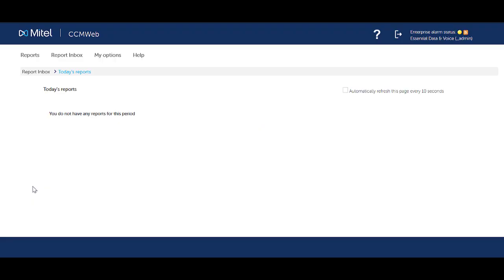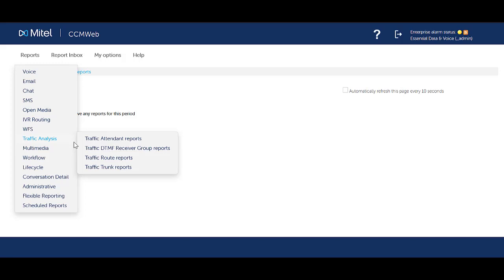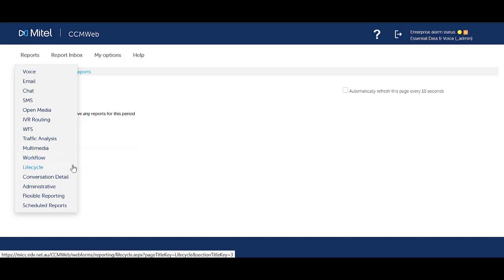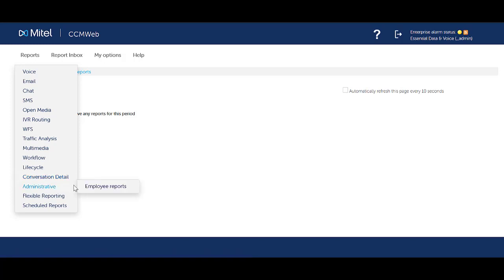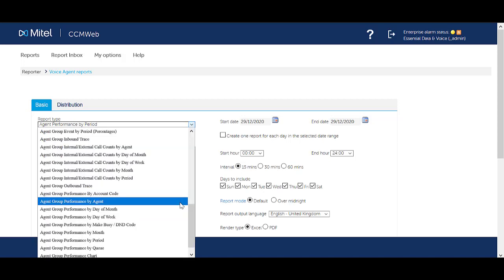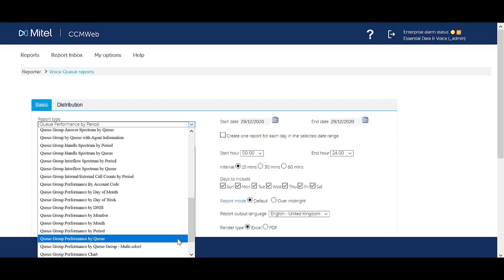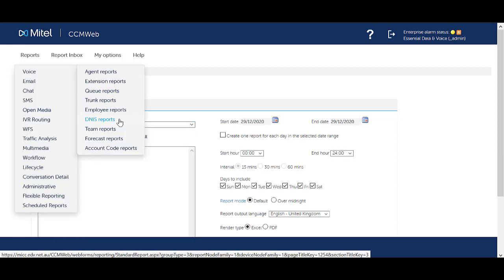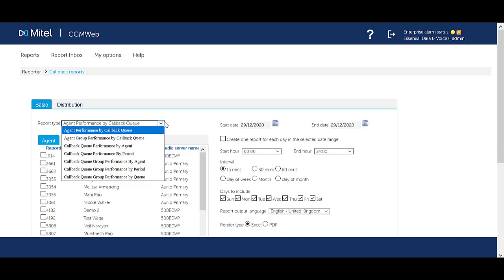Recommended Reports & Report Types